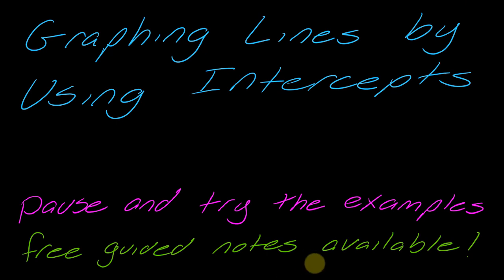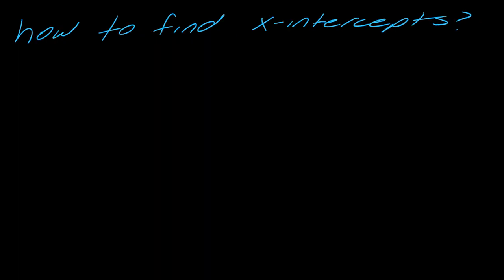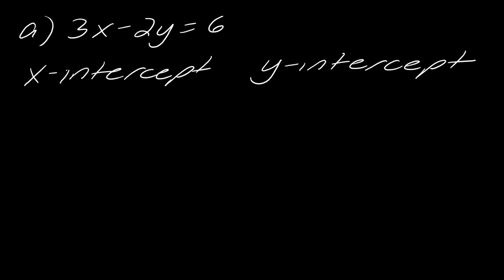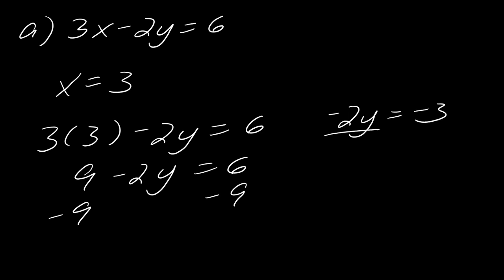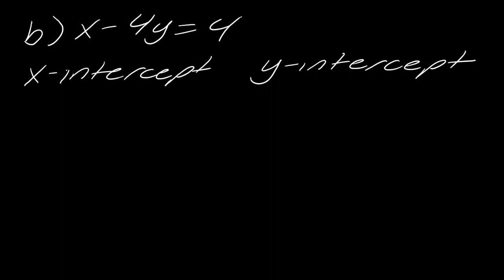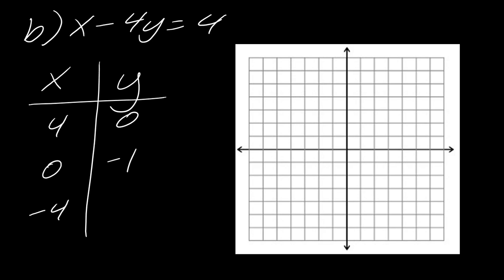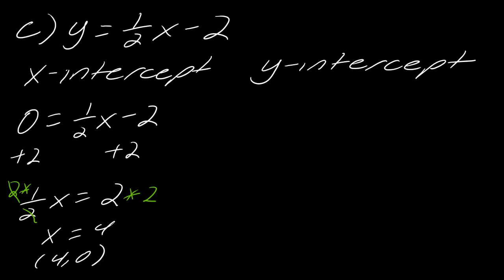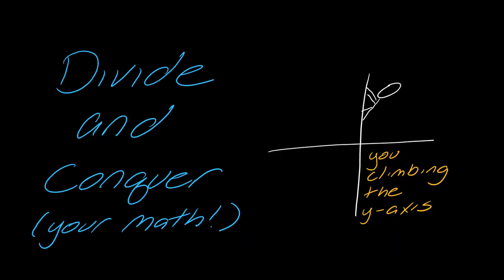Lesson: How to Graph Lines Using x- and y- Intercepts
Quick References
0:12 An explanation of what intercepts are
1:44 How to find intercepts
3:15 Examples of how to graph using intercepts